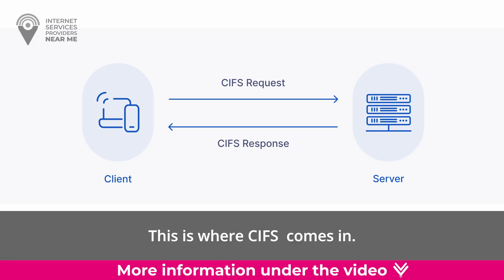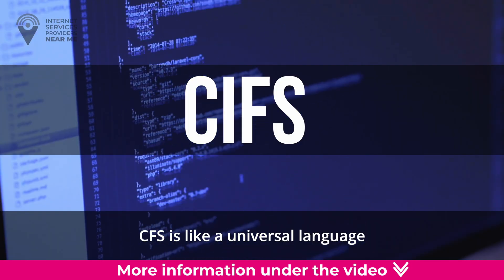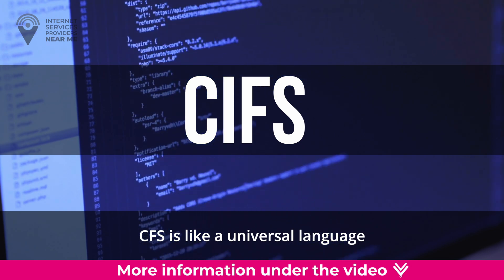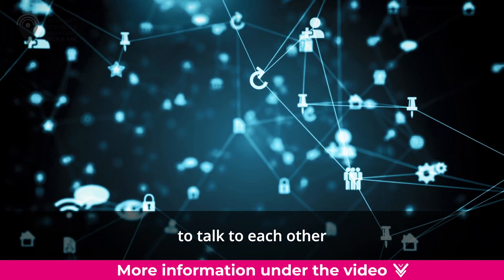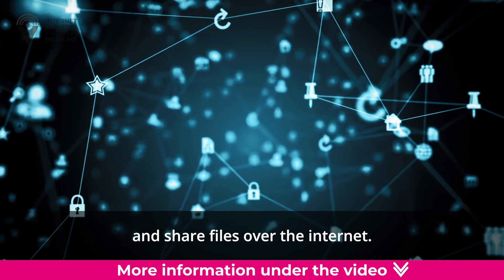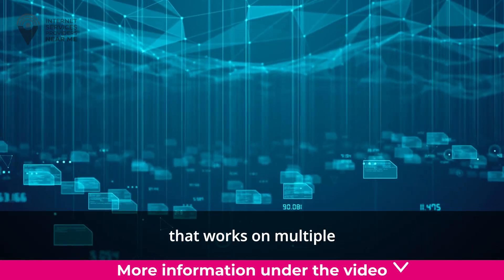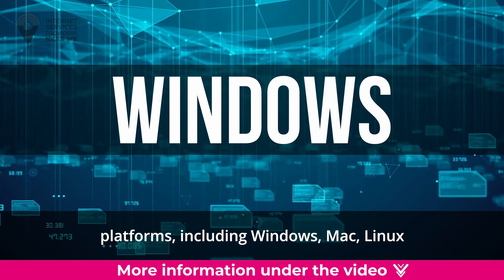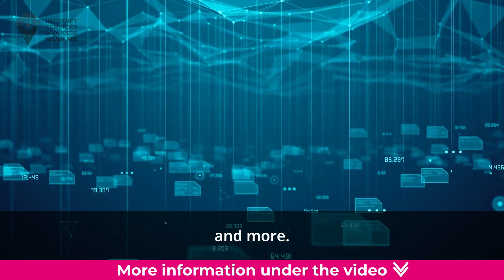What is CIFS in simple words?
Imagine you are working on a school project with your friend, but you're using a Windows computer and your friend is using a Mac. You both need to access and edit the same file, but your computer and your friend's computer use different file systems, which makes it difficult to share and edit the file. This is where CIFS comes in!

CIFS is like a universal language that allows computers with different file systems to talk to each other and share files over the internet. It's a file system that works on multiple platforms, including Windows, Mac, Linux, and more. With CIFS, you can easily access files remotely and even edit them without any compatibility issues.

For example, you can save a file on your Windows computer, and your friend can access and edit it from their Mac computer using CIFS. And if both of you try to edit the same file at the same time, CIFS will prevent any conflicts by locking the file so that only one person can edit it at a time.

CIFS is great for sharing files between different types of computers, and it also allows you to control who can access your files. You can choose to share files anonymously or require authentication, which means that only authorized users can access certain folders and files. So, the next time you work on a school project with your friend, you can easily share and edit files using CIFS!